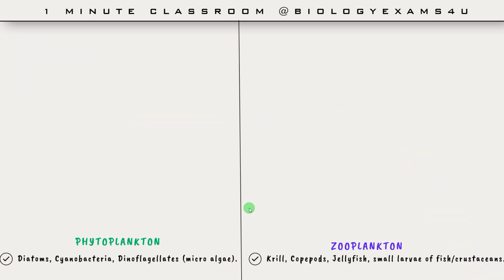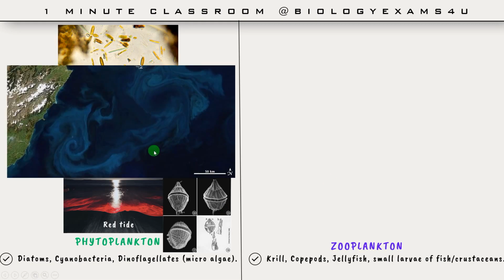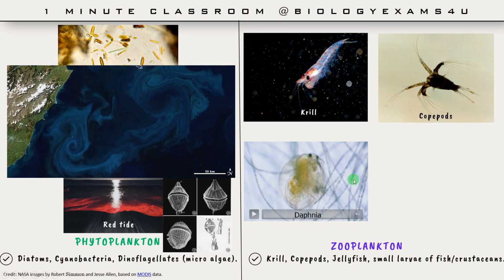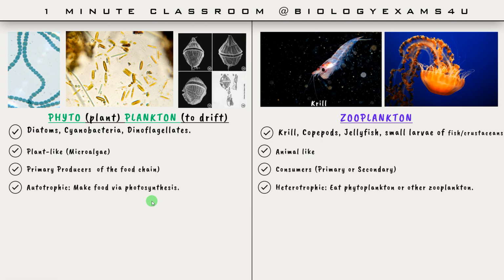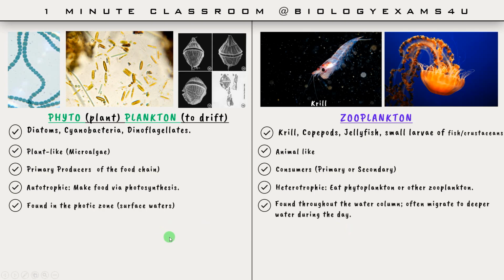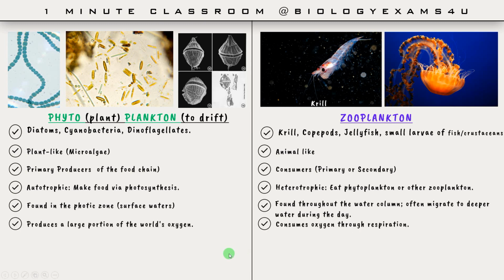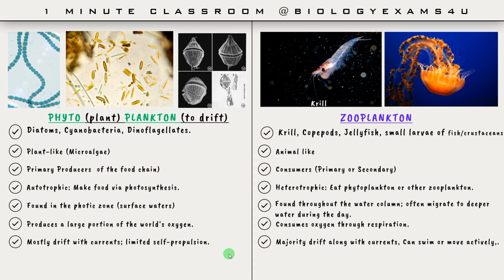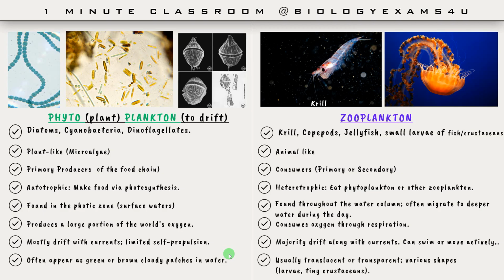Difference Between Phytoplankton and Zooplankton in 1 minute || Phytoplankton vs Zooplankton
Phytoplankton are microscopic, plant-like organisms (producers) that use sunlight for photosynthesis, forming the base of aquatic food webs and producing oxygen, while zooplankton are microscopic, animal-like organisms (consumers) that drift and feed on phytoplankton or other zooplankton
Happy Learning✌️@biologyexams4u